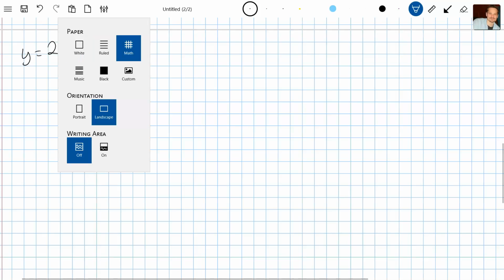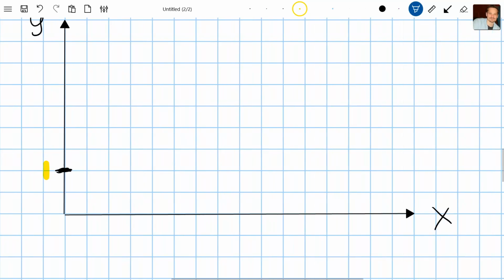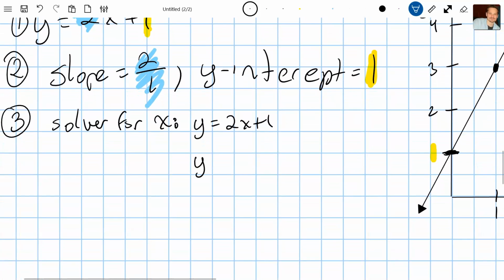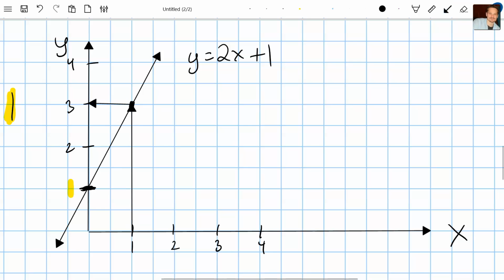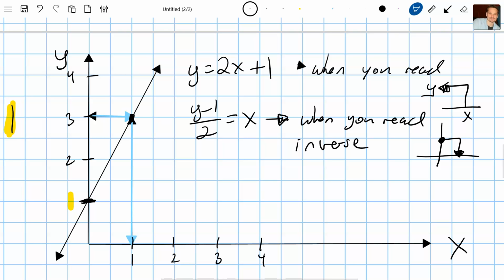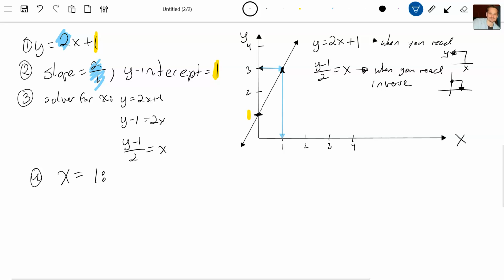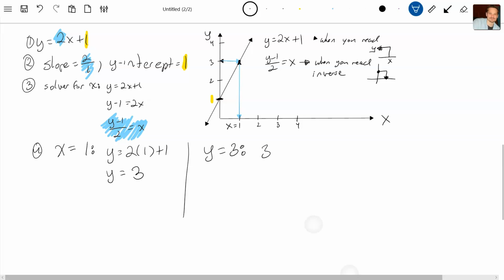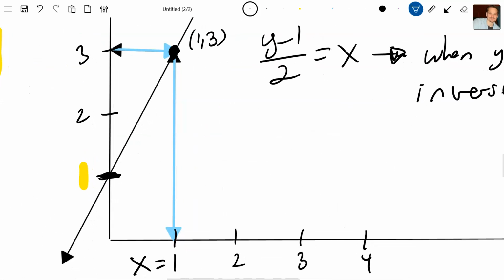visual math: only one graph is needed for functions and their inverses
In school, we learn we need two graphs for a function and it's inverse. This isn't the case. This video shows how just the graph of the function is both the graph of the function and it's inverse.